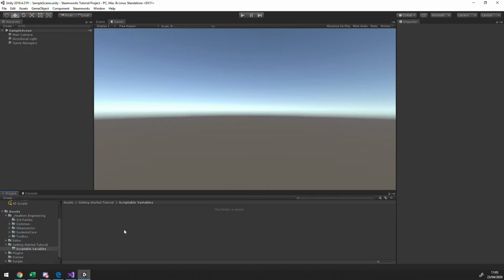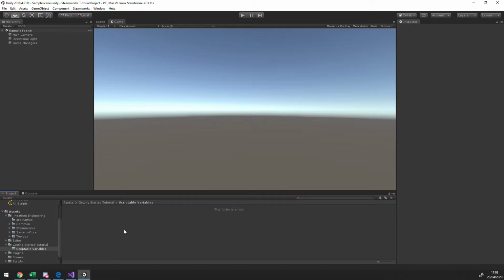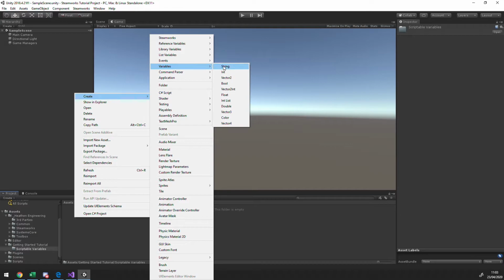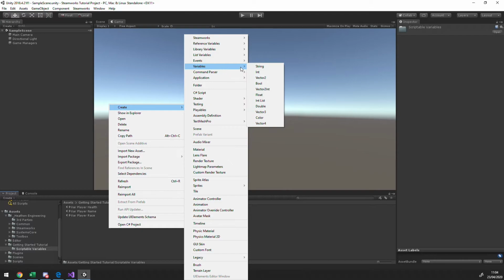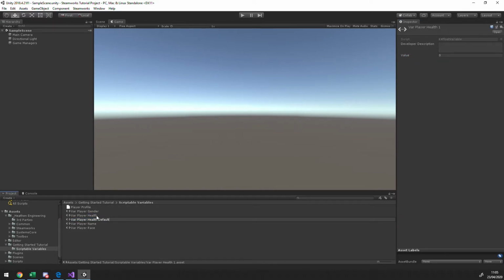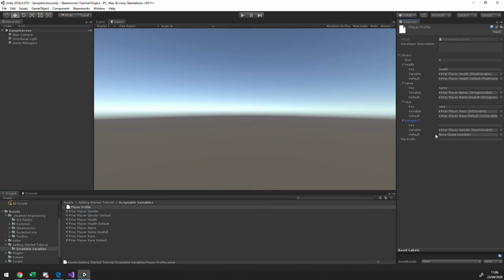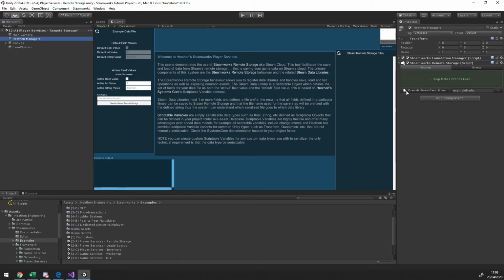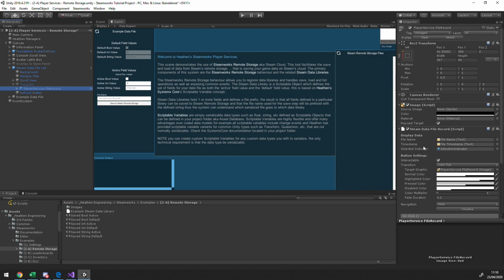(6) Getting Started with Steamworks: Remote Storage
The 6th entry in the Steamworks Getting Started tutorials. In this video we cover the set up and use of Steam Data Libraries with the Steamworks Remote Storage script.